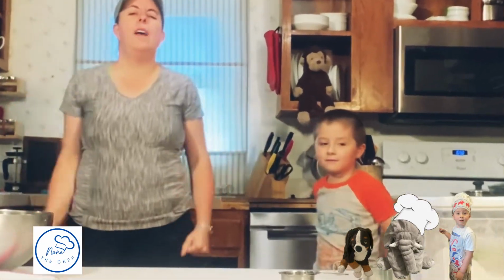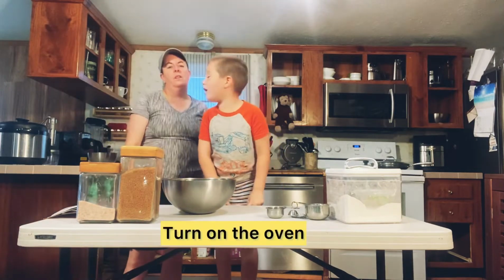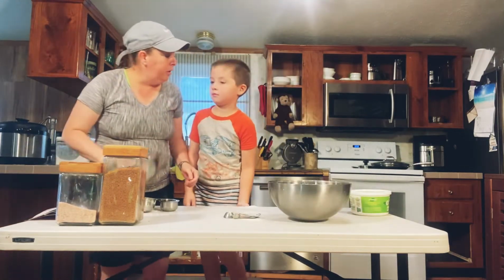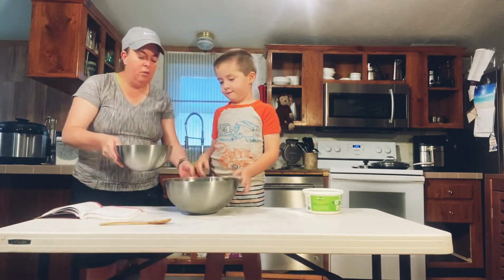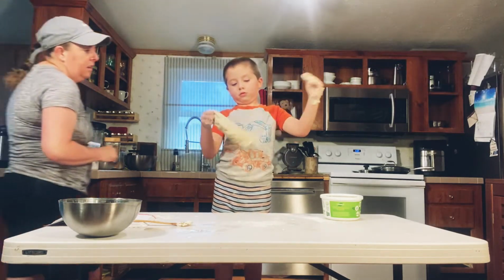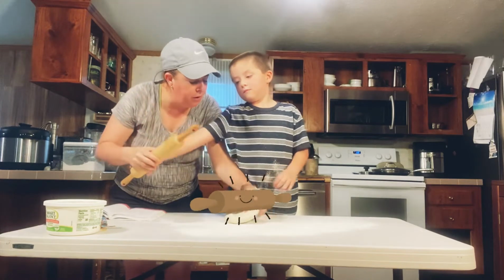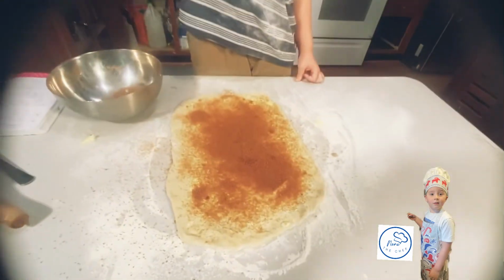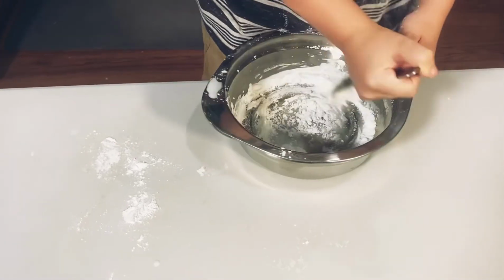EASY way to bake CINNAMON ROLLS for KIDS like you and me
Hey guys!!!  I’m 5 years old.  My parents love to cook and they have thought me the love of cooking, and my mom is teaching me some recipes since I was 2 years old.   I want to share with you my love of cooking with some recipes,  because everyone can cook.
My favorite recipes are: Pizza, Pasta, cakes, cookies, soups, hamburgers….
My mom is going to be in the video helping me sharing the ingredients list of each recipe and giving us some security tips, because a child will always need the supervision and authorization of an adult, especially our parents.
In the near future one of my best friends is going to join us in my videos.

My passion is taekwondo, that´s why you are going to watch it in some of my videos.

Your goal is to fall in love with cooking.  In the future we’ll be working in the decoration.